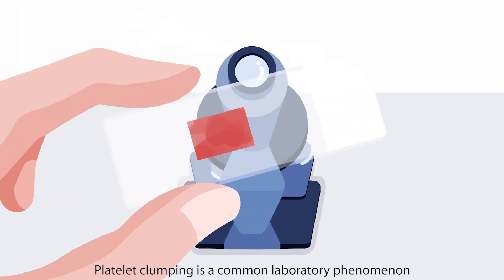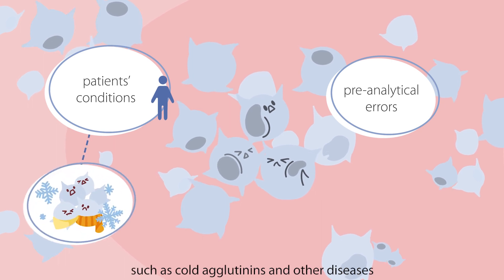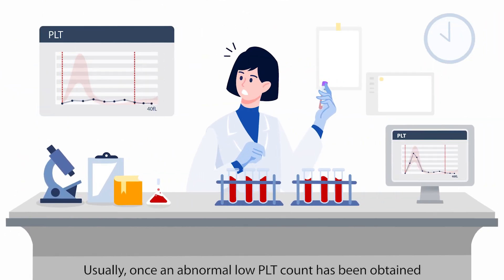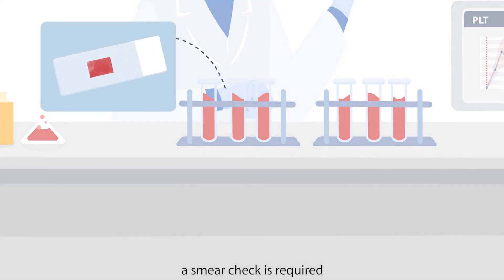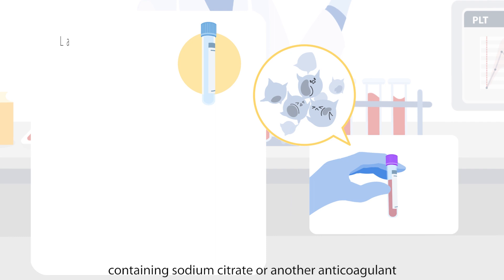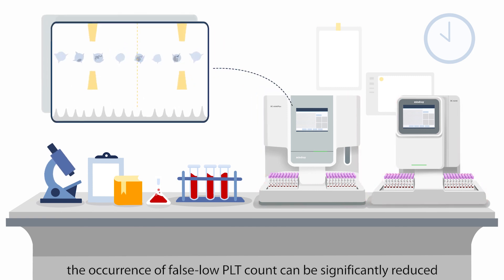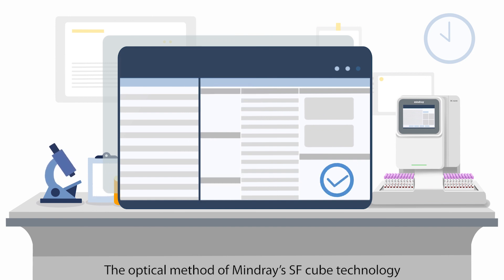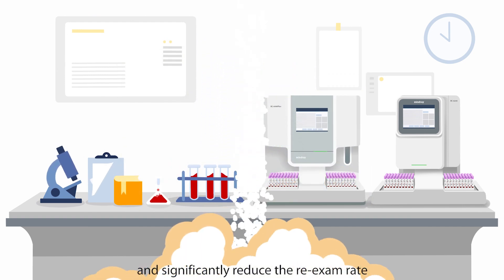Getting PLT Count Right: Part 1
Feeling annoyed with platelet clumping samples?

The Mindray 6-series hematology analyzers provide a solution for platelet aggregation and thrombocytopenia problem. Let’s see how Mindray can help to increase the workflow efficiency with an accurate platelet count. Watch the video to find out more.